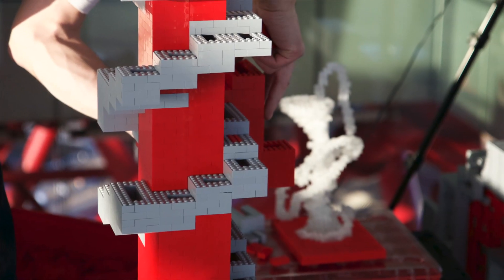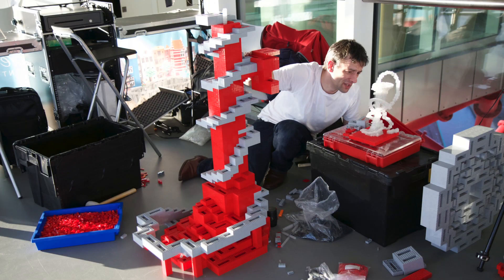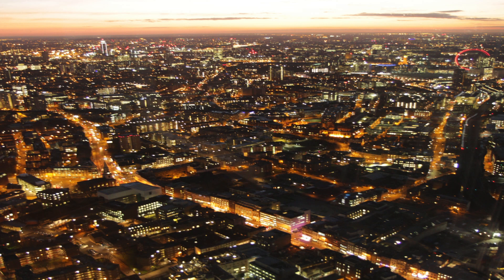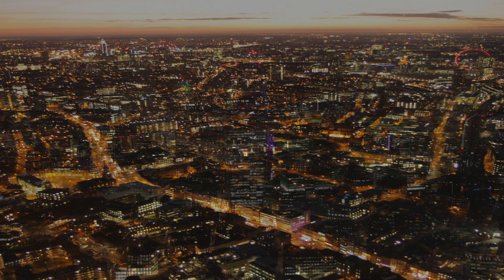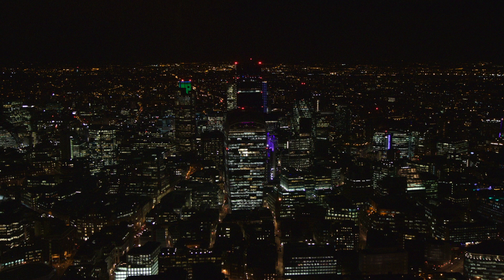Episode 7 - The big built starts to take shape!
Day three and the big build is moving on apace...